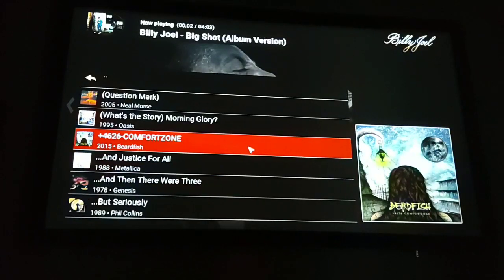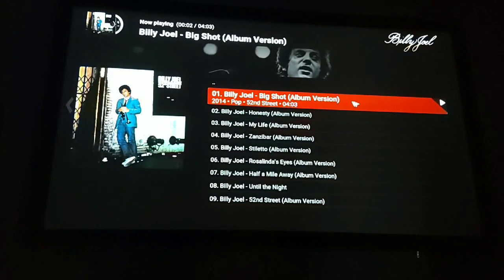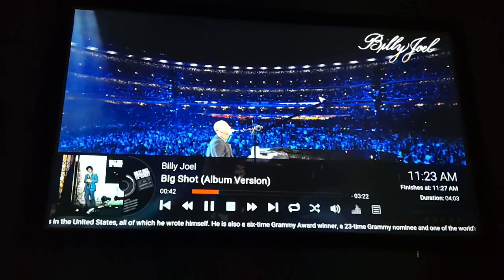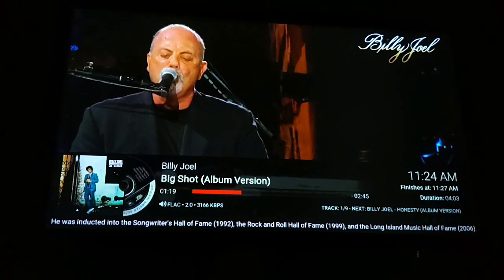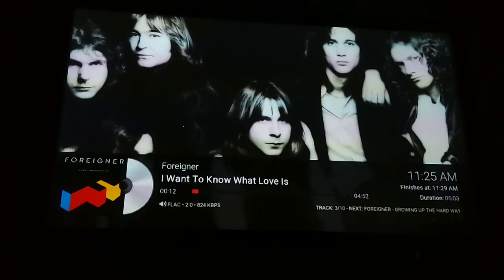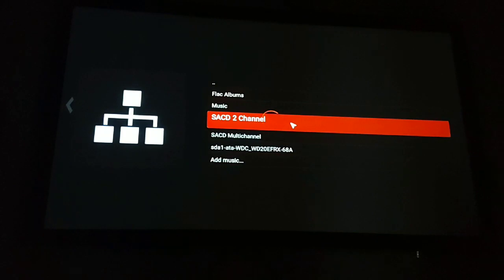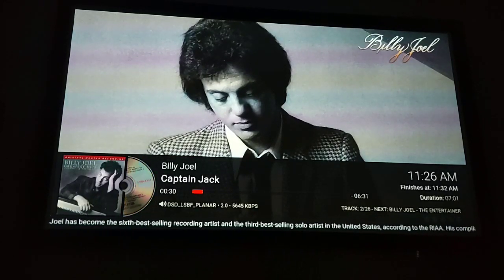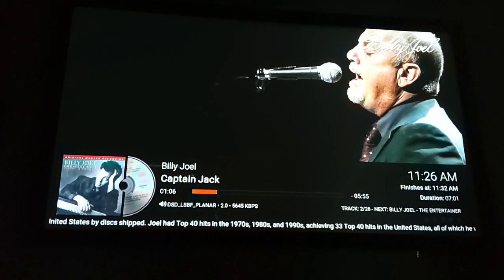Is KODI an Audiophile music player?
I ask this question because I see many audiophiles look down and dismiss KODI for music playback and I wonder why, to me it sounds and looks superb and even better it's free.